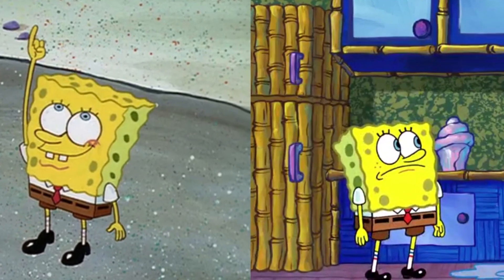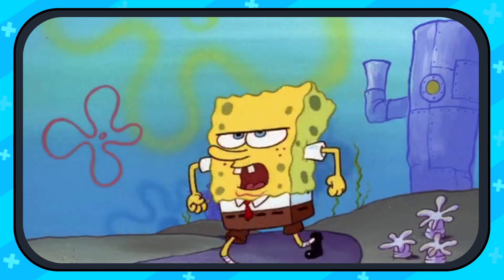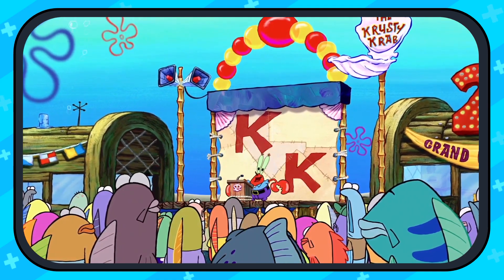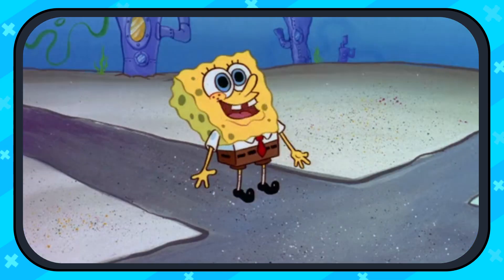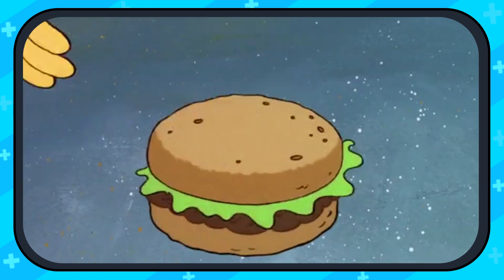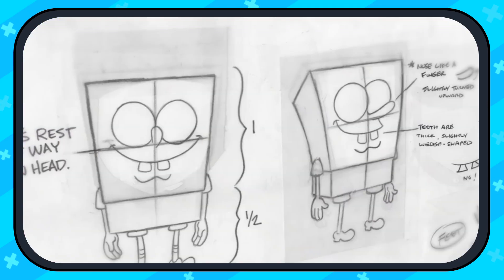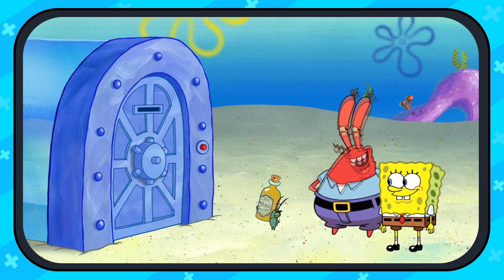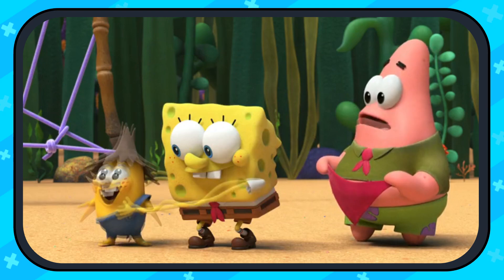Why doesn't Spongebob look like he used to?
His old design has changed to a new modern look. This video breaks down the cartoon science behind that change

Inspired by
Thomas Game Docs